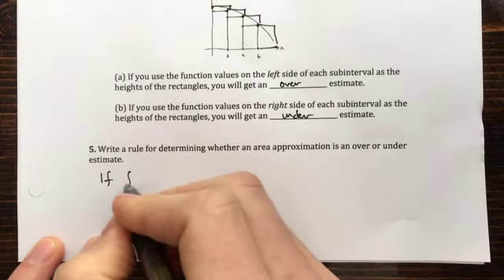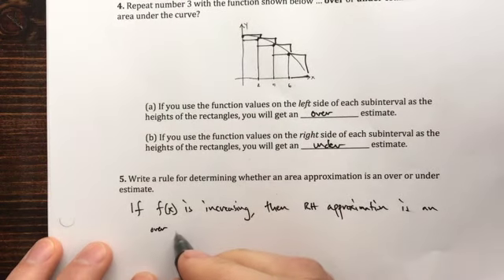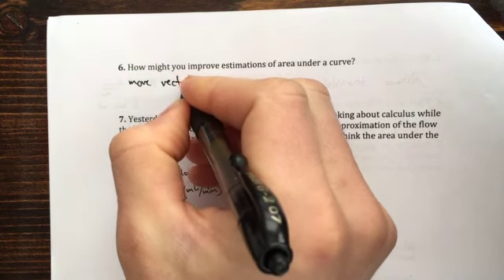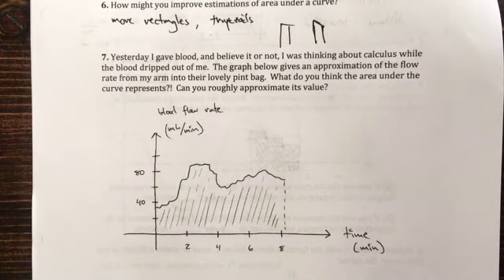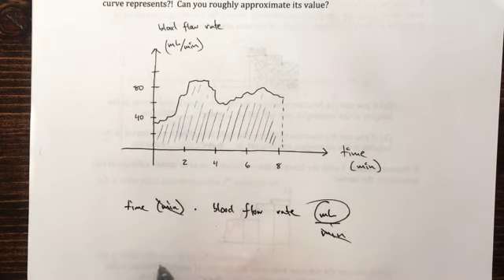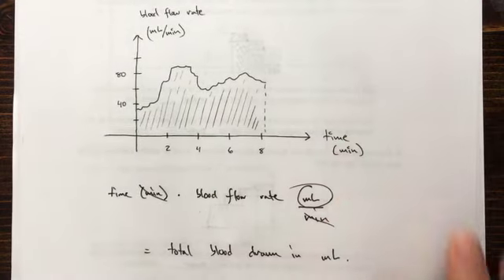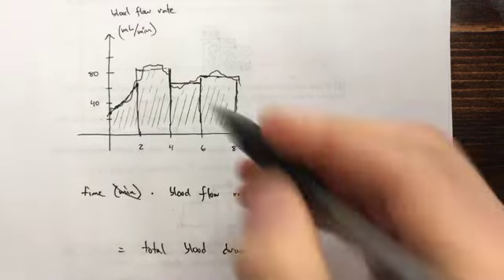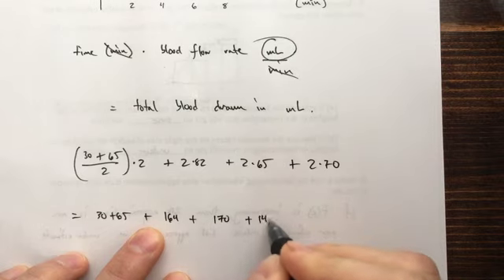Area Under Curve Intro